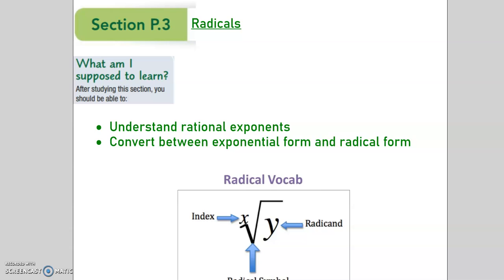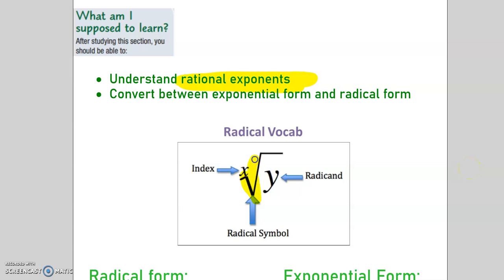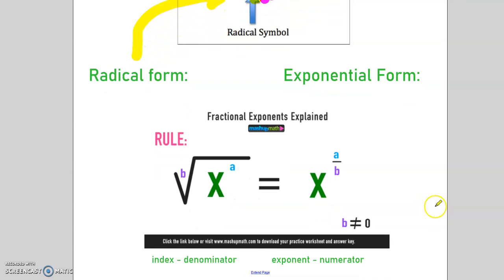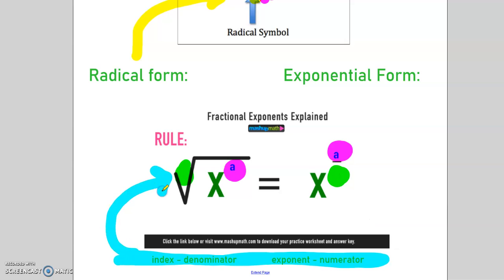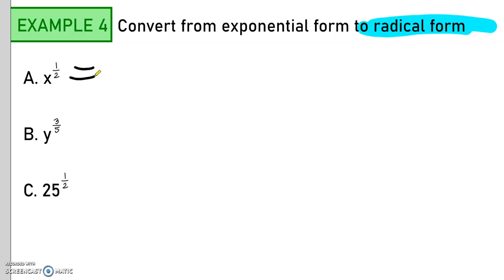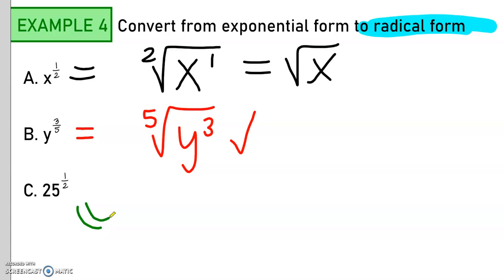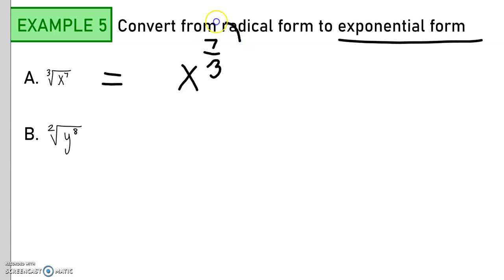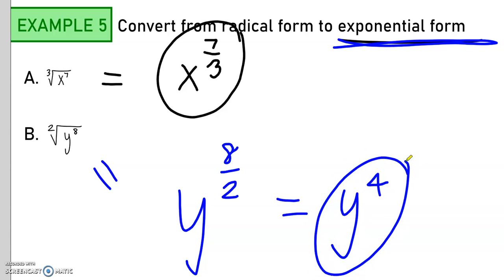P.3 Rational Exponents